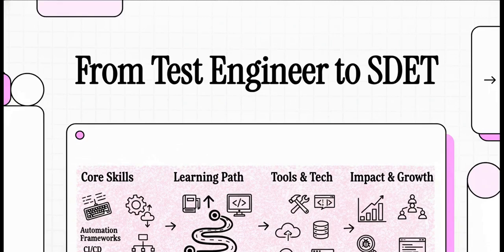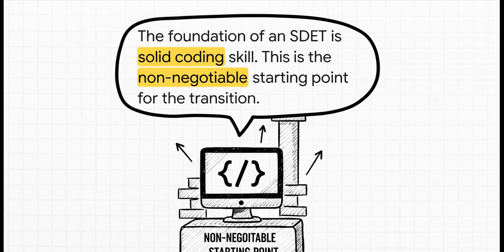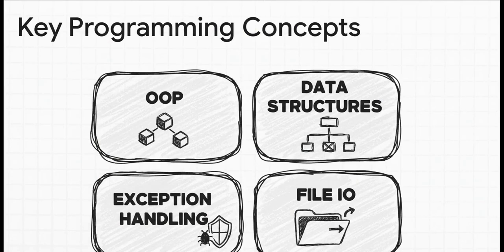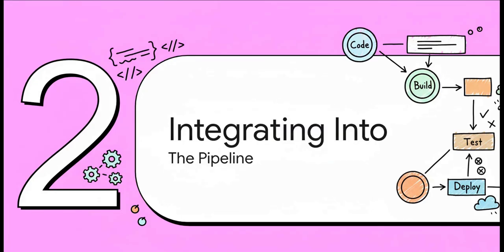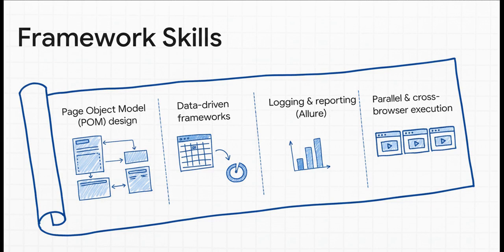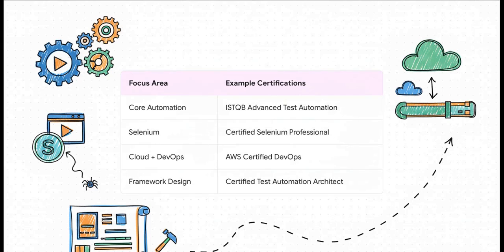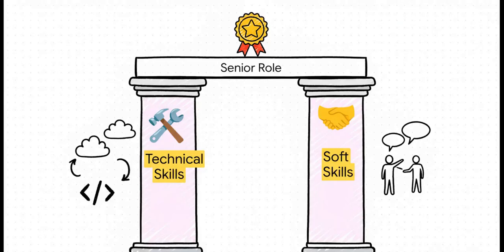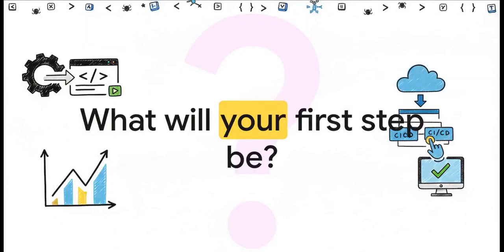🚀 Test Engineer vs SDET — Clear Explanation + Growth Path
In tech, two roles often sound similar but operate at different power levels: Test Engineer and SDET (Software Development Engineer in Test). Here’s the real, no-nonsense breakdown.

🧪 What a Test Engineer Does

A Test Engineer focuses on quality from a user and requirement perspective.
Their core responsibilities include:

Validating requirements

Performing functional, regression, UI, and exploratory testing

Writing test cases and scenarios

Executing tests manually or semi-automated

Reporting bugs and verifying fixes

Ensuring the product works as the end user expects

They think like a user and ensure the app behaves correctly across flows.

💻 What an SDET Does

An SDET is more engineering-heavy.
They bring coding + testing together.
Their responsibilities include:

Writing automation scripts

Developing test frameworks

Performing API automation

Integrating tests into CI/CD

Understanding backend logic, logs, and code

Doing performance, security, and reliability checks

Collaborating like a developer

They think like both a tester and a developer.

🔥 Key Differences (Simple & Clear)

Area Test Engineer SDET

Focus Quality through manual + functional checks Quality through automation + code
Skillset Testing concepts, scenarios, user flows Programming, automation, debugging
Tools Jira, TestRail, Postman, browser dev tools Selenium, Playwright, RestAssured, CI/CD
Approach User perspective Developer + user perspective
Output Test cases, bug reports Automation suites, frameworks, pipelines
Speed Slower (manual) Faster (automated)
Impact Ensures app works Ensures app scales + stays bug-free long term

📈 Growth Path (Simple)

If you stay as Test Engineer:

Senior Test Engineer

QA Lead

QA Manager

Product Quality Owner

If you go SDET:

Senior SDET

Lead SDET

Automation Architect

DevOps-QA Engineer

Software Engineer

Engineering Manager

SDET gives more technical leverage, higher salaries, and more opportunities in AI-driven engineering teams.

💬 Final Take

A Test Engineer ensures the product works today.
An SDET ensures the product keeps working tomorrow.
Both roles matter — one protects quality, the other scales it.
If you want more depth, more tech, and faster growth, SDET hits different. ⚡🔥